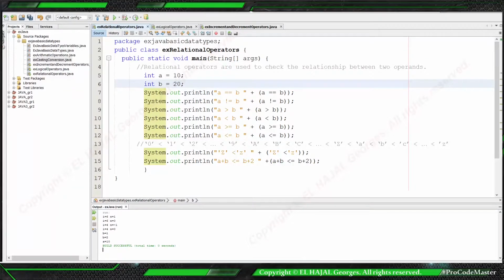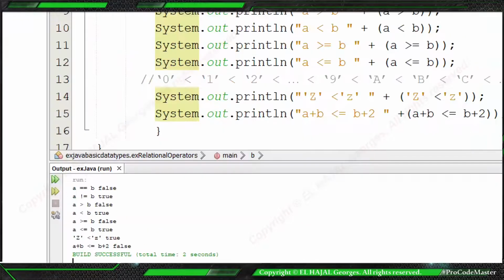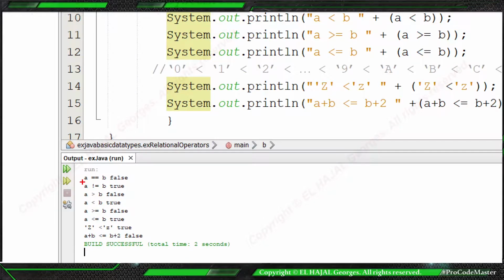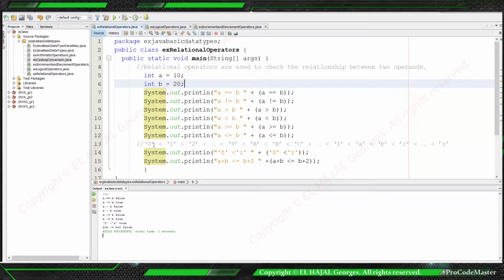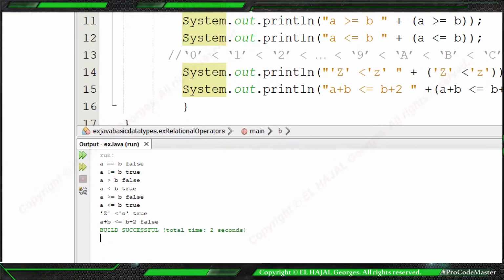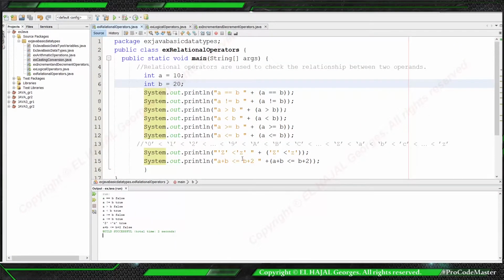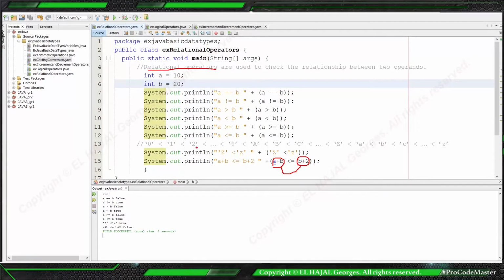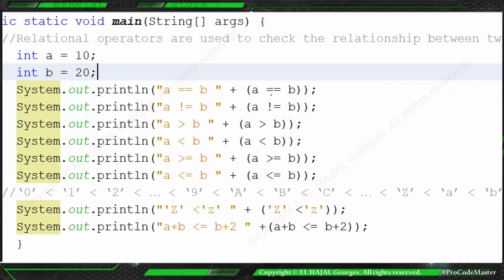[ JAVA ] Relational Operators in JAVA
Relational operators are used to check the relationship between two operands.